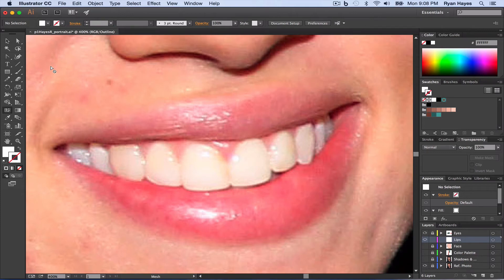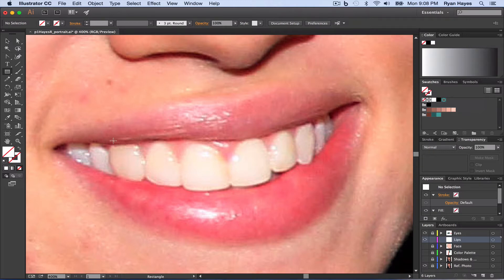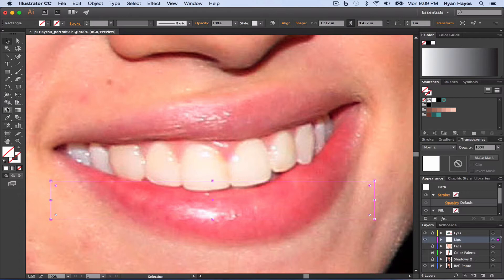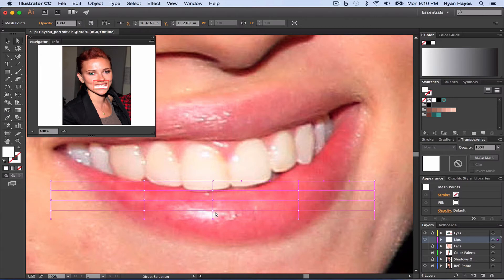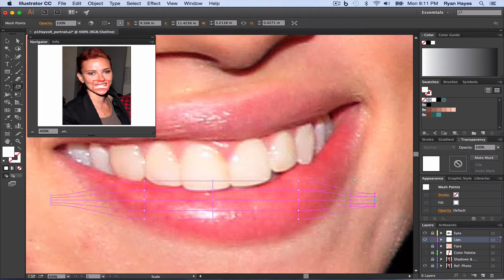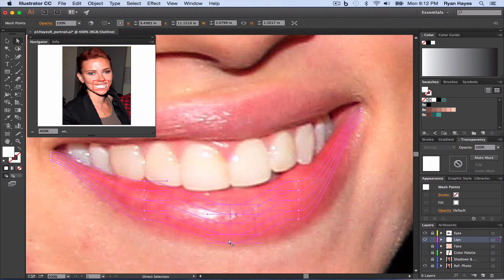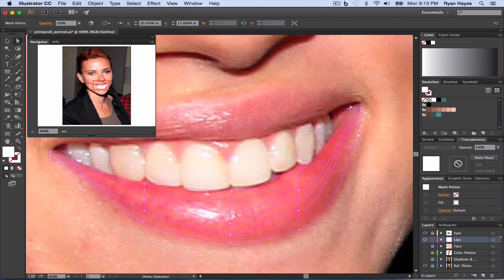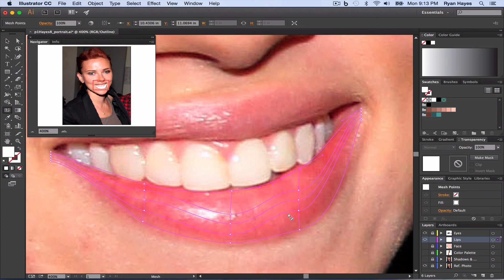Illustrator CC | Vector Portrait 09 - Lips w/ the Mesh